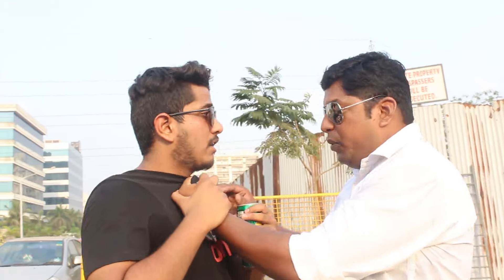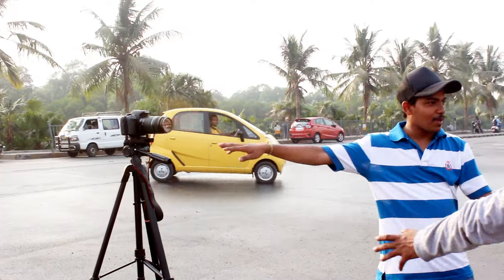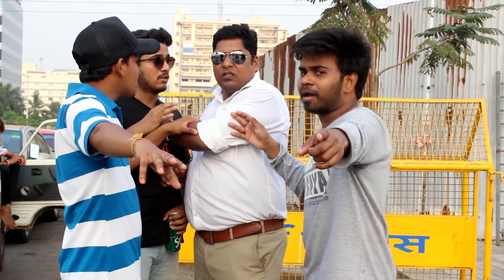How to get a girl in 20 secs?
Watch and learn how to get a girl in just 20 seconds??
A fun clip.
Happy April Fool`s day.
Cast: Priyanka, Mehul, Samir, Rahul.
Director: Samir Tembulkar.
Marketing Head : Dipraj Karekar.
Team: Rahul Khale ,Manish Navge, Aditya malkapurkar, Dinesh Kadam.